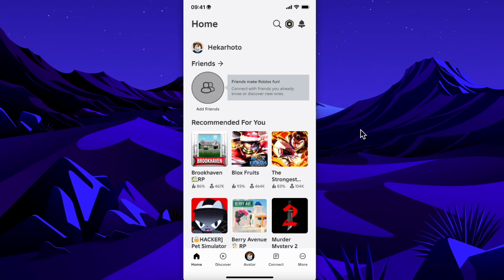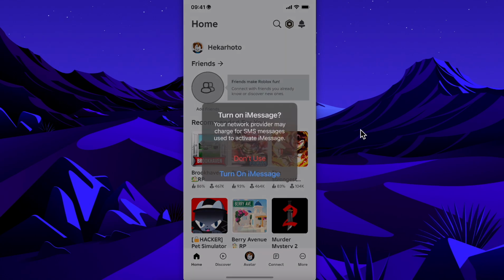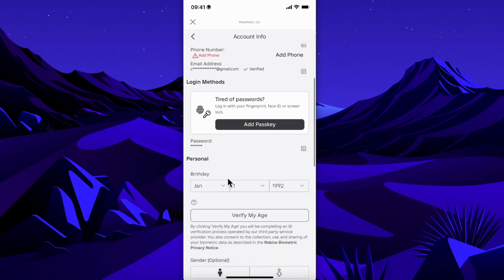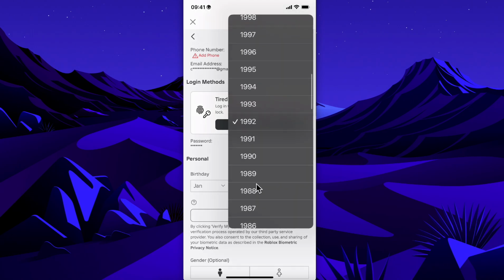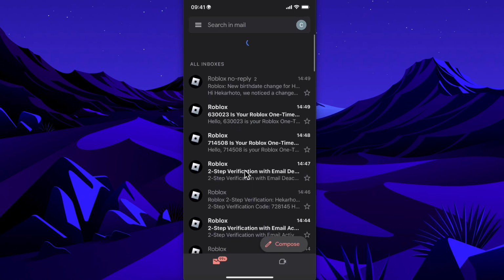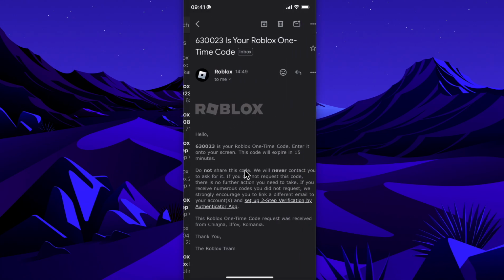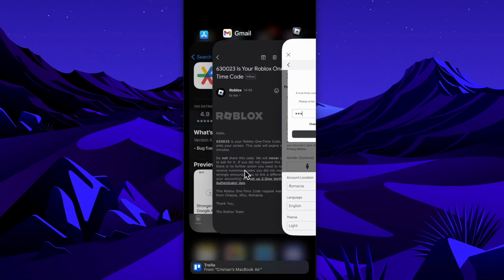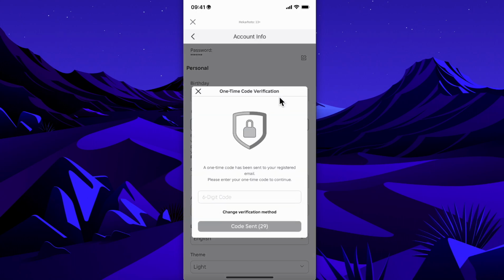How to Change Birthday on ROBLOX 2024 (NO ROBLOX SUPPORT NEEDED)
In this YouTube video, you will learn how to change your birthday on ROBLOX without needing any support from the ROBLOX team. Follow the step-by-step instructions provided to easily update your birthday on the platform.

🔗 Useful Links 🔗

How to Change Birthday on ROBLOX (NO ROBLOX SUPPORT NEEDED)